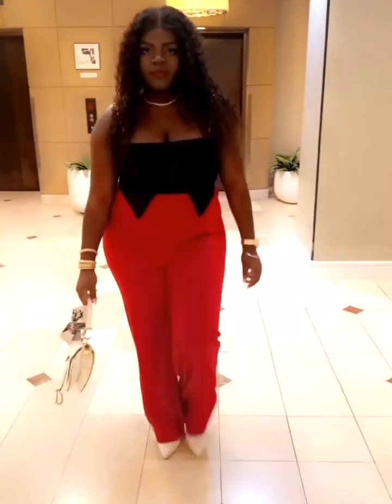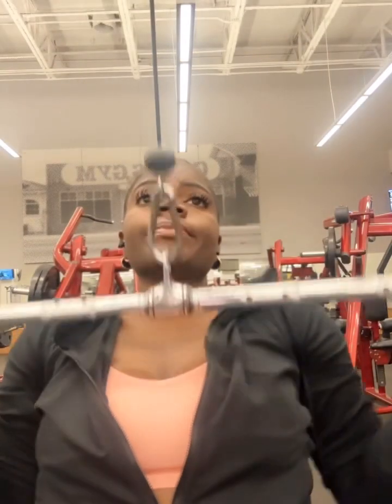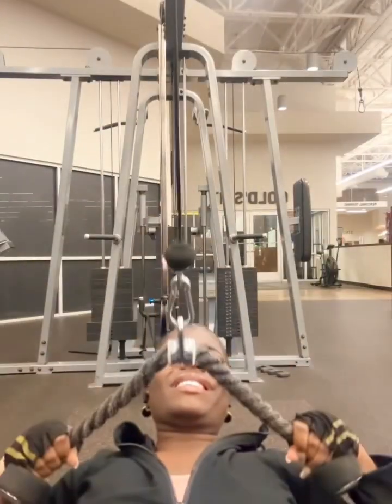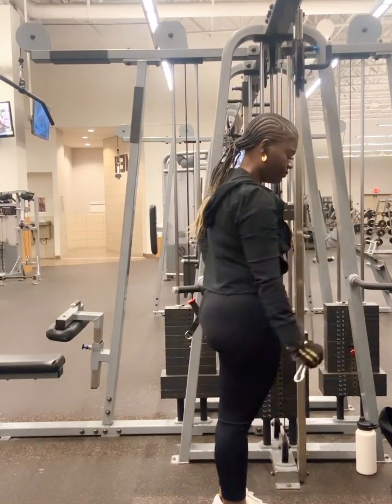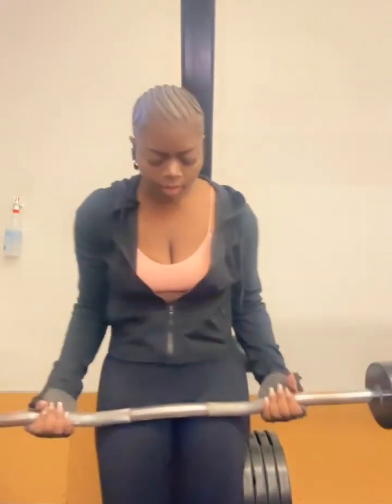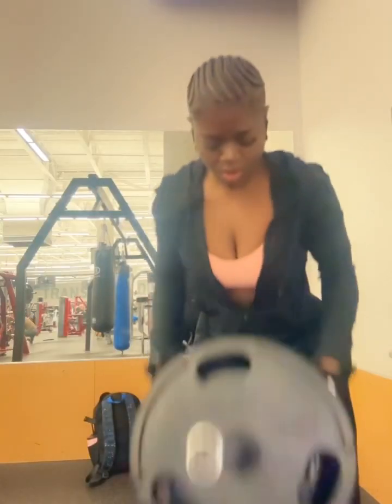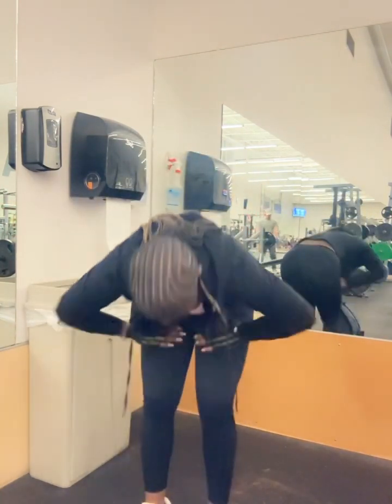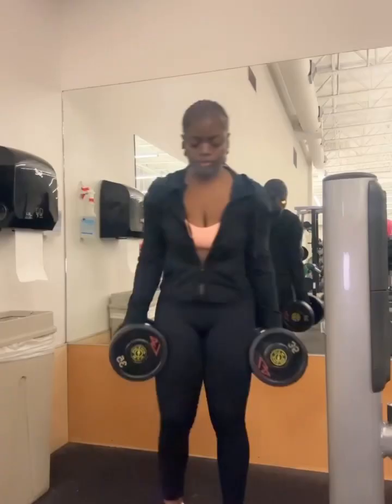UPPER BODY WORKOUT FOR AN HOURLY GLASS SHAPE. BEGINNER.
I did this excise through out my weight loss journey. Make sure to stick to the Same workout for about six weeks before switching for muscle memory and growth. Do cardio after lifting and stick to what you enjoy.

Follow on IG -Gymgyl-Kelly